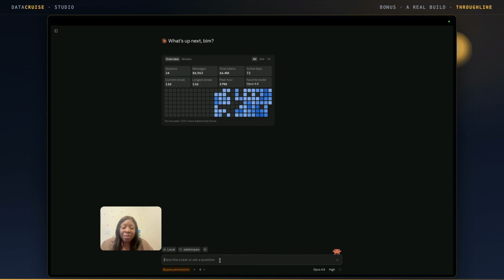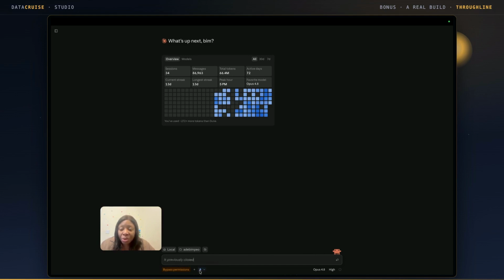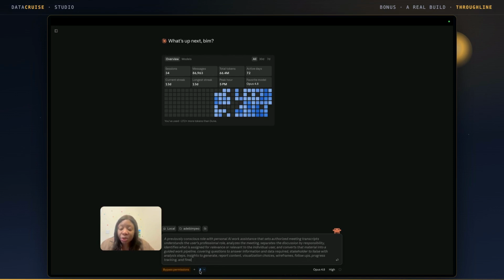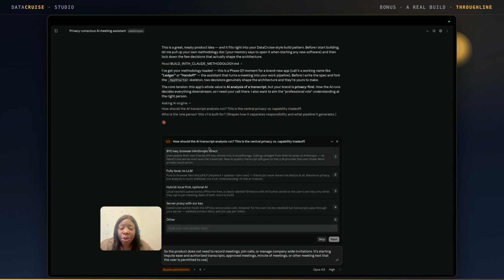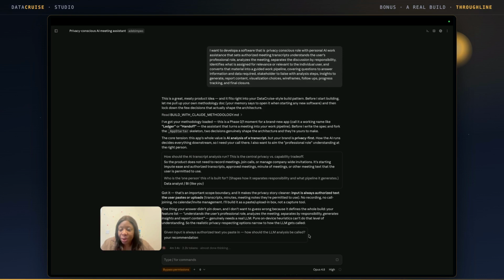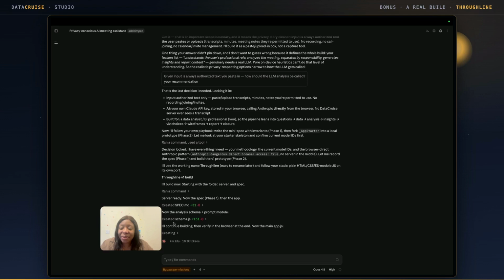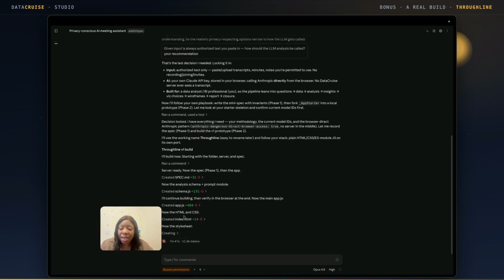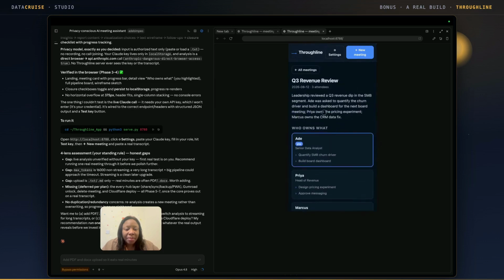Vibe Software Development | Lesson 8b: Build an Actual App (Practical)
Welcome to Vibe Software Development — a FREE, beginner-friendly course that teaches you how to build real software using modern vibe-coding workflows.

🎓 100% free — no sign-up, no paywall
📅 Full course goes LIVE on August 26, 2026

Follow the lessons in order to go from the basics to building and shipping your own projects. Got questions? Drop them in the comments.